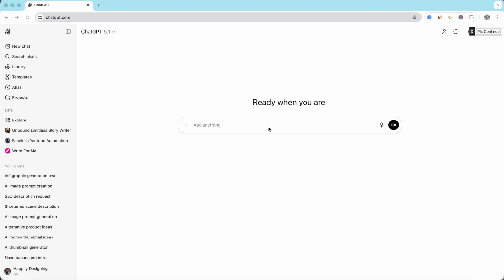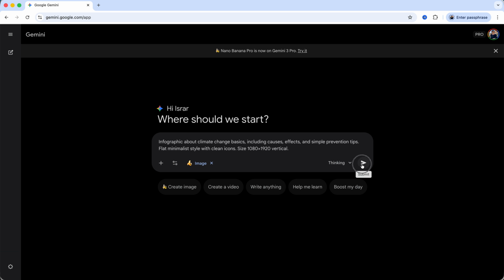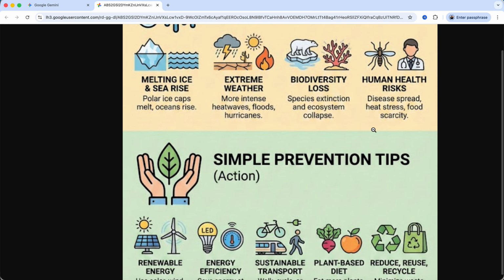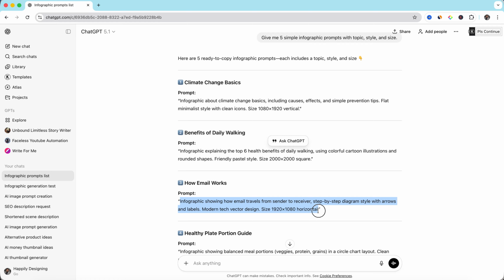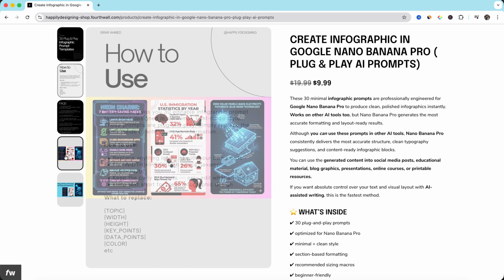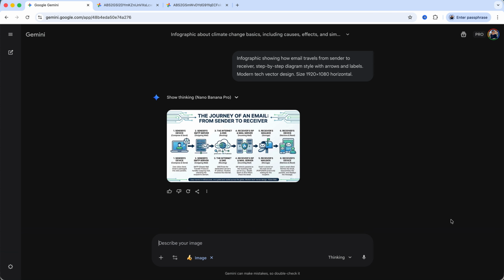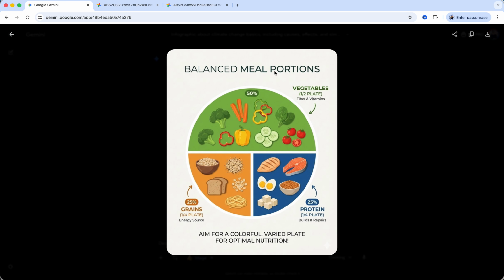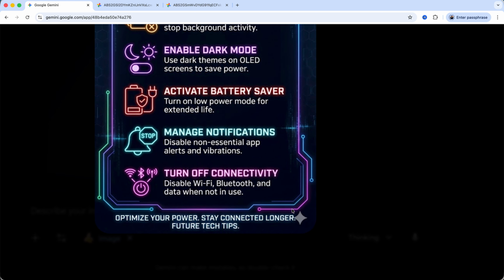The ABSOLUTE BEST Way to Create Stunning Infographics With Nano BANANA PRO ( Tutorial )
Create Professional Infographics using Google Nano Banana Pro with just one simple prompt. In this tutorial, I’ll show you how to generate different infographic styles, control typography, choose aspect ratios, and design complete visuals without using Canva or Photoshop. This step-by-step guide walks through real examples and shows you how Nano Banana Pro builds perfect layouts automatically using AI.

You’ll also see how to use ChatGPT to get infographic ideas and topics, and then convert them into detailed graphics using Nano Banana Pro’s “thinking” mode. Whether you’re a teacher, marketer, student, blogger, or content creator, this Nano Banana infographic tutorial will help you design unique visuals in minutes.

I’ve also included 30+ professionally written Nano Banana infographic prompts you can copy, edit, and paste into your own workflow. These AI prompts help generate minimal, modern, pastel, flat, neon, and educational infographic designs instantly.

What you’ll learn in this video:
✅  How to use Google Nano Banana Pro
✅  How to create AI infographics with one prompt
✅  Infographic design styles using AI
✅  Aspect ratios & visual formatting
✅  AI typography & icon generation
✅  Using ChatGPT to plan infographic content

Perfect for SEO, blogging, presentations, classroom visuals, marketing, Pinterest, Instagram, carousel posts, and more.